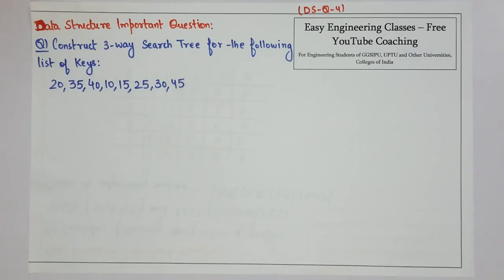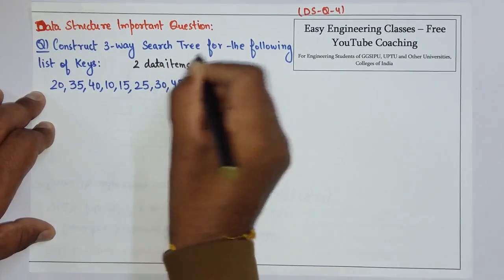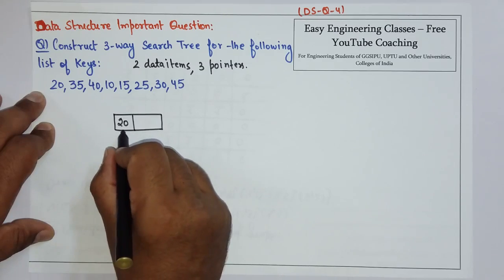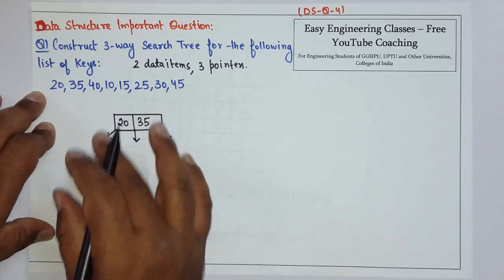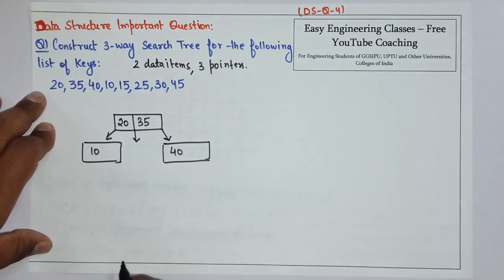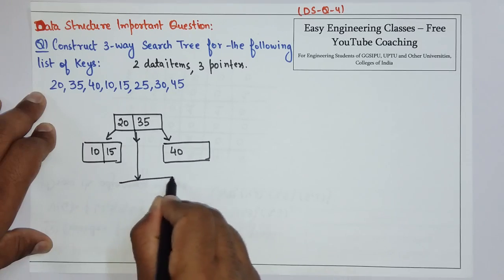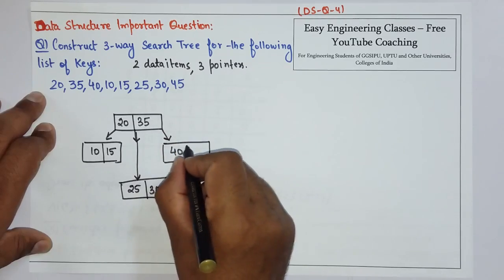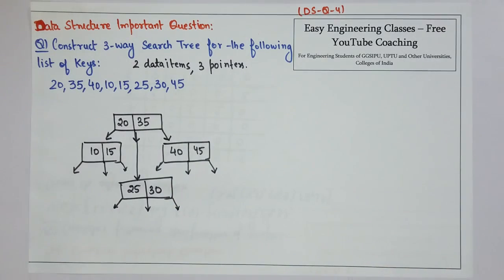L50: Solved Question Creating 3-Way Search Tree for given list of keys | Data Structures Lectures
In this video you can learn about Solved Question Creating 3-Way Search Tree for given list of keys in Data Structures Course. Following topics of Data Structures Course are discusses in this lecture: Solved Question Creating 3-Way Search Tree for given list of keys: 20,35,40,10,15,25,30,45. This topic is very important for College University Semester Exams and Other Competitive exams like GATE, NTA NET, NIELIT, DSSSB tgt/ pgt computer science, KVS CSE, PSUs etc.

Solved Question on Creating 3WaySearchTree for given list of keys | DataStructure Lectures in Hindi

Links for GATE/UGCNET/ PGT/ TGT CS Previous Year Solved Questions